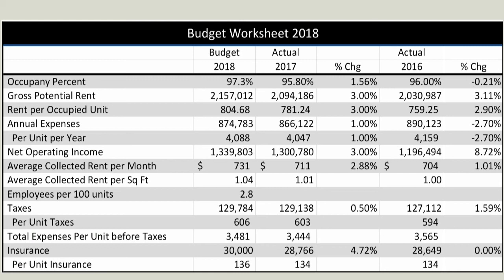Ascent Multifamily - Better Budgeting Through the Use of Graphs and Visuals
Scott Seegmiller gives insight on improving the effectiveness of budgets.  If you would like more tips, Ascent has authored a white paper, Eight Steps to an Easy and Effective Budget Process.